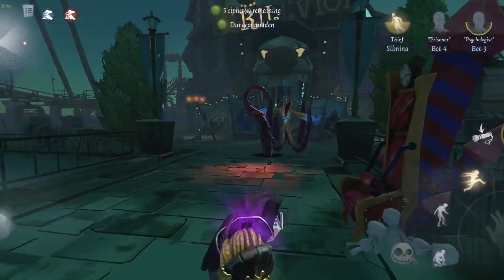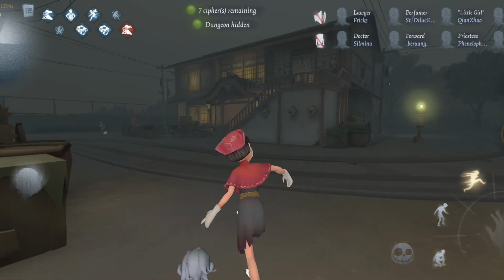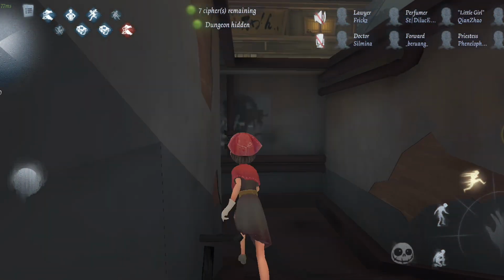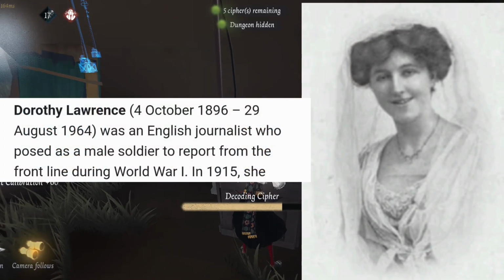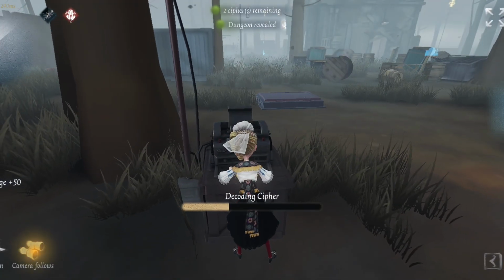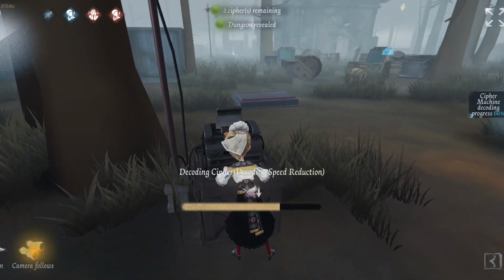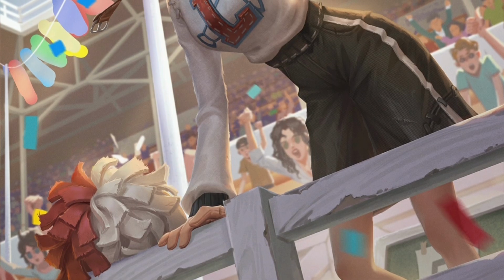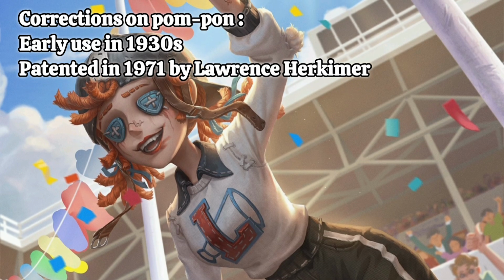9 Historical Biases in Identity V: Learning History Through the Game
This is not the first time I made a video about historical things, but I got to admit that this was the hardest. Therefore, I apologize if there is any inaccuracies in this video, and please correct me if I am wrong.

Timestamp :
00:01 - Intro
00:47 - About the Victorian Era
02:04 - Thief's Flashlight
03:28 - Emily's Outfit
04:29 - Coordinator's Role in the Military
05:59 - Coordinator's Desire to be a Pilot
06:50 - Martha's Flare Gun
07:20 - The Aeroplanist
07:51 - The Automobiles
08:45 - The Mechanic's Doll
09:12 - The Cheerleader

Source :
wikipedia
wikimedia commons

Wanna play together? My ID is 35125395 (Asia server).

Wanna be the part of my Identity V community?
(Tell me if it has expired. I'll give you the new link)

Want to submit your clip to be made into Identity V funny moments? Just check out how in this link :

Don't just spam invite since I consider it to be rude.

Oh and most of the time I just play IDV for fun. I'm not that one guy who chased a medal in the tournament or IDV COA, so if you are a hardcore player, then you gotta be patient playing with me lol.

There might be similar videos to this one from different content creators. So if you want to see more of IDV Funny Moments, there are others who make similar content. Such as Wonten, Sgushenka, Bape, and Happy Dog IDV. Try checking them out.

That's it guys. Cheers~